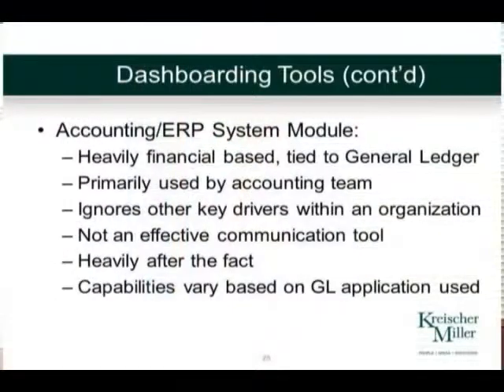Dashboarding Tools Part 2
Originally presented at our Management Dashboards for Increased Business Performance seminar, this short video clip discusses the use of an accounting/ERP system module for dashboards.